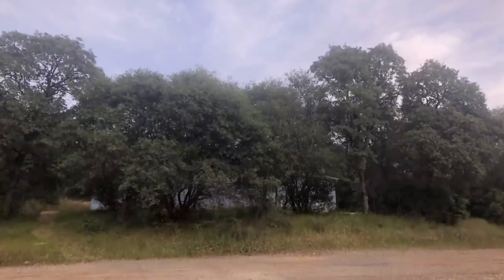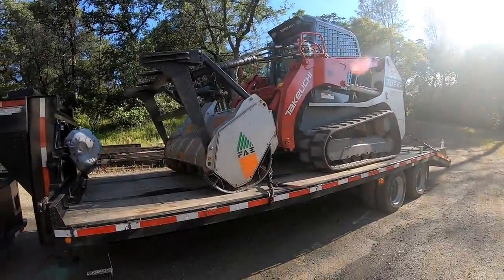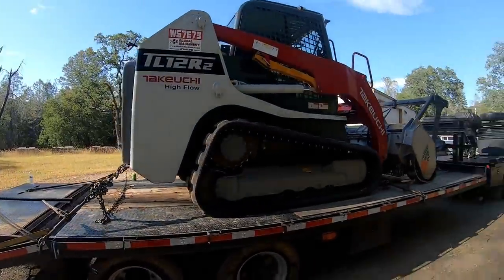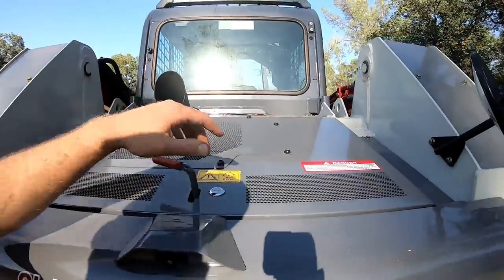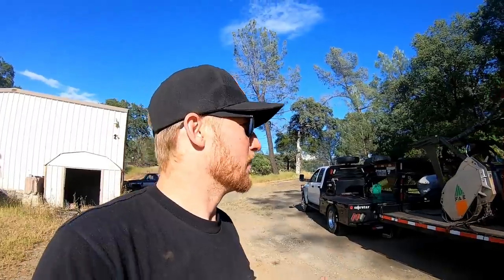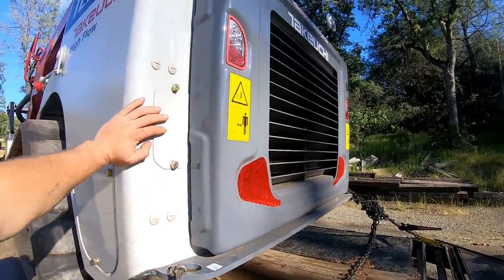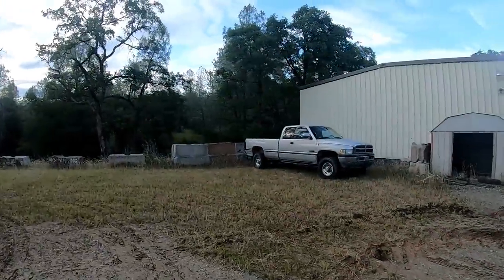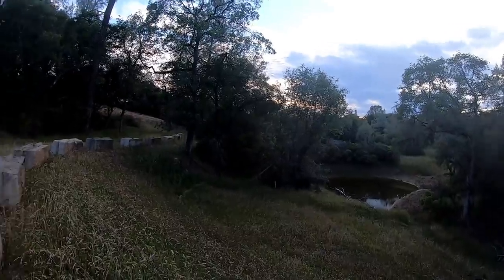Forestry Mulching with a Skid Steer! Love it or hate it? Takeuchi TL12R2